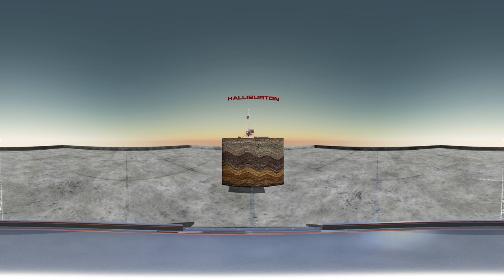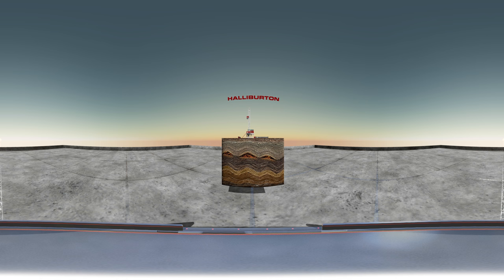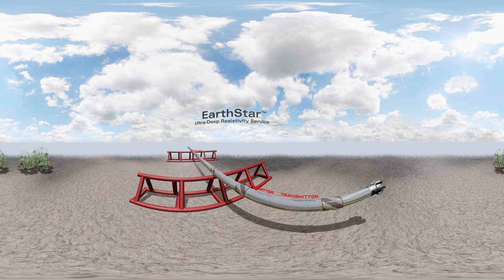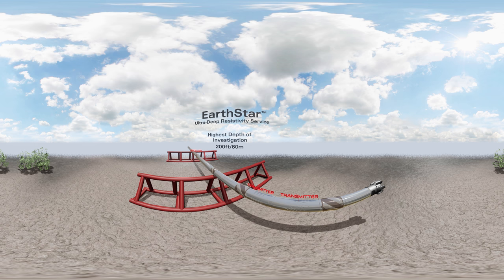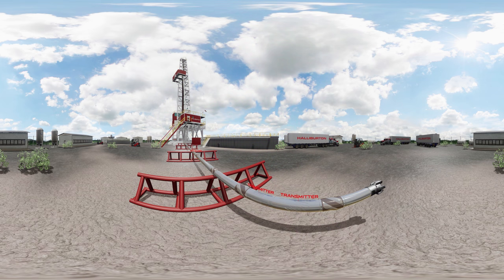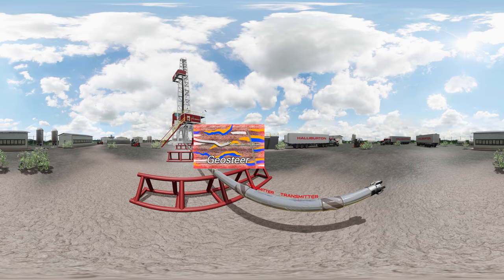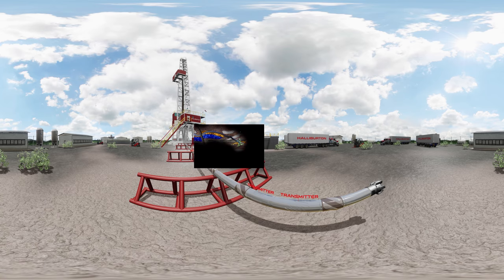360 Video for Virtual Reality Glasses: Halliburton EarthStar Ultra-Deep Resistivity Service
Use your favorite pair of virtual reality glasses and click on the glasses icon to watch this video! Our, new, industry-leading EarthStar™ ultra-deep resistivity service delivers the unique ability to map reservoir and fluid boundaries more than 200 feet (60 meters) from the wellbore - over twice the depth of investigation of current industry offerings.